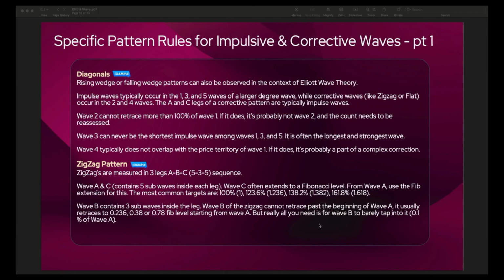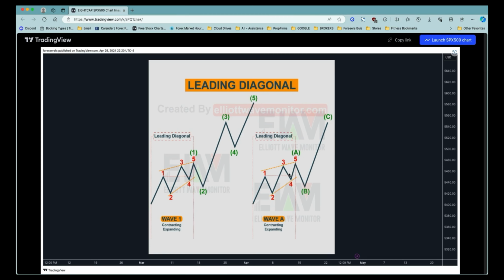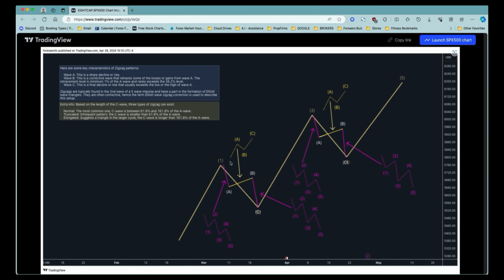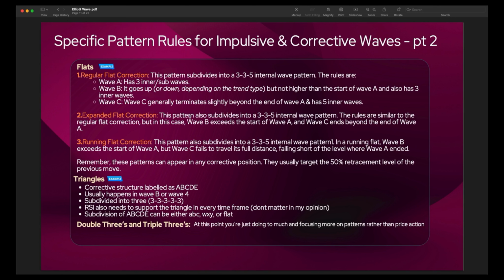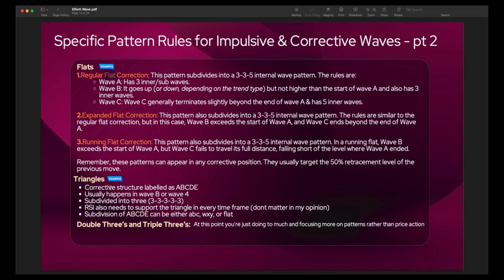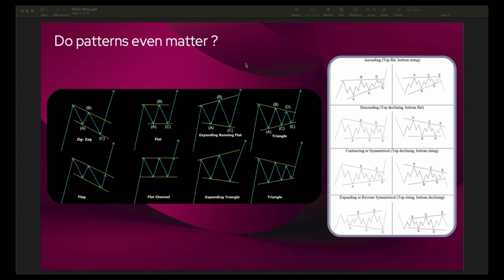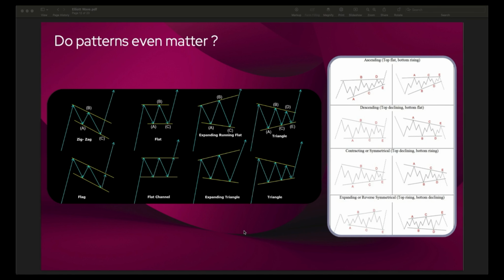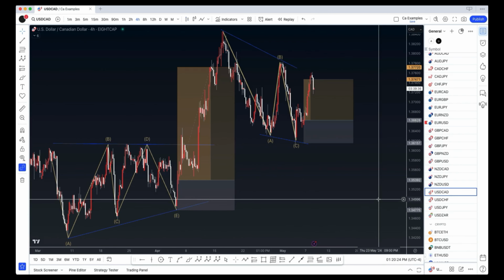🌊 Elliott Wave Simplified: EP #5 - Specific Rules for Impulsive & correct Patterns.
👨‍🏫 In this episode I will be diving into more detail on the rules for impulsive and corrective patterns as well as a few extra key tips. Don't miss out!!